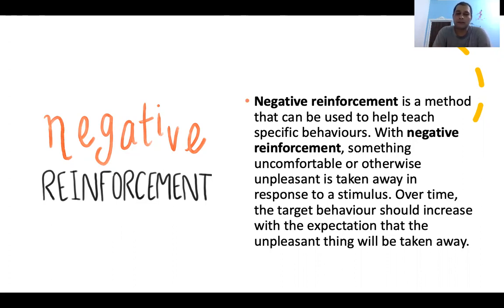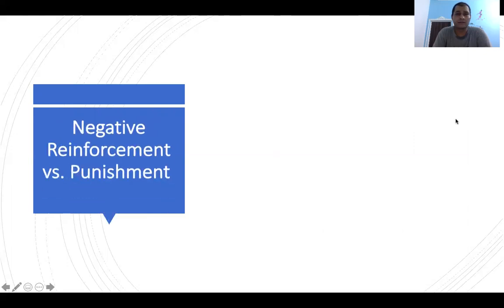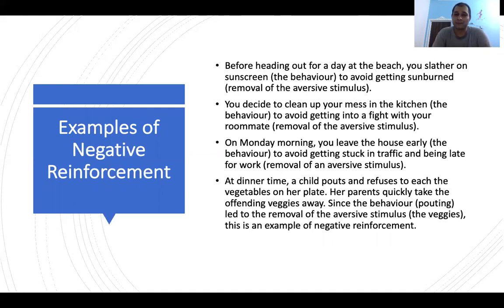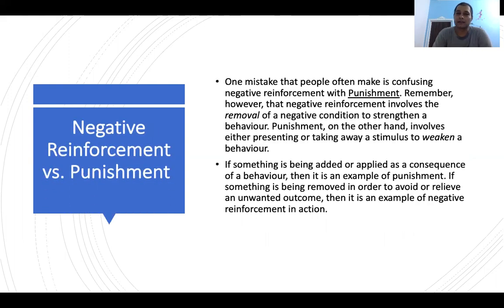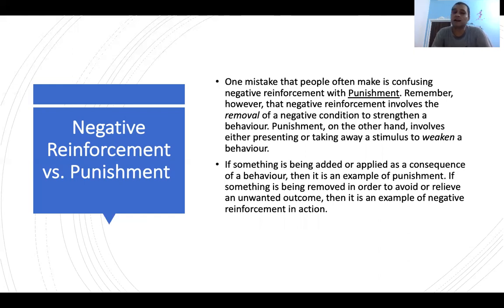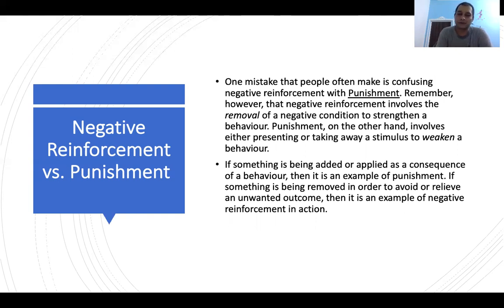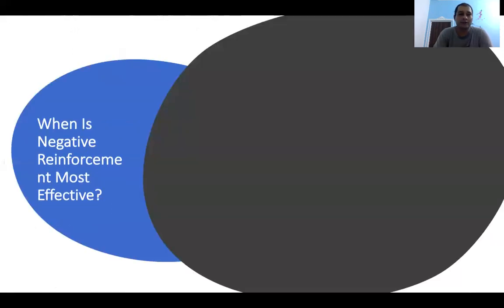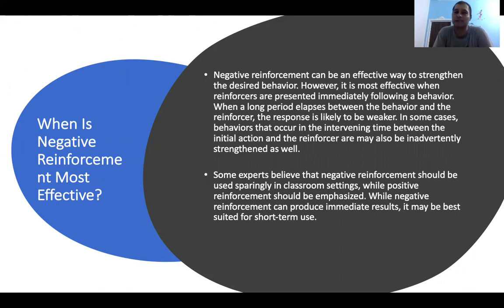Negative Reinforcement by Pushp Sirohi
Hi All,
Negative reinforcement is a term described by B. F. Skinner in his theory of operant conditioning. In negative reinforcement, a response or behavior is strengthened by stopping, removing, or avoiding a negative outcome or aversive stimulus.Let enjoy with example and difference between punishment and negative reinforcement.